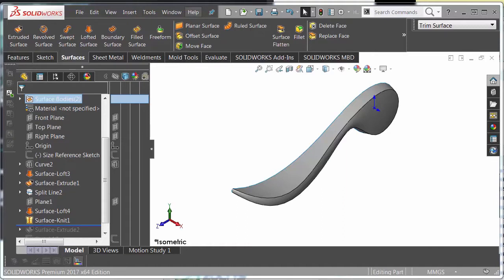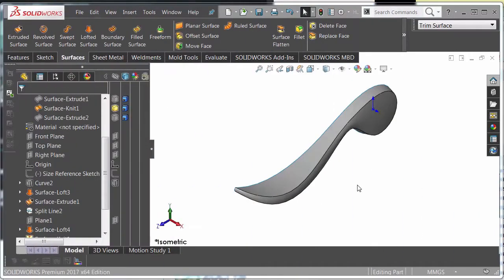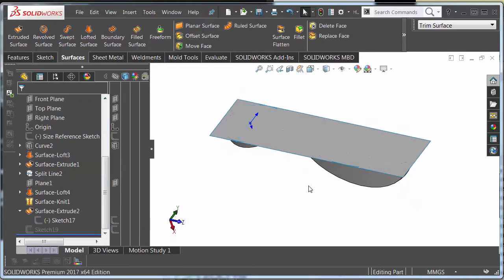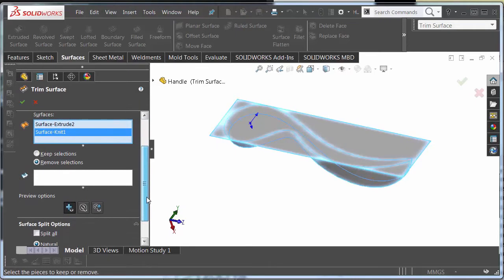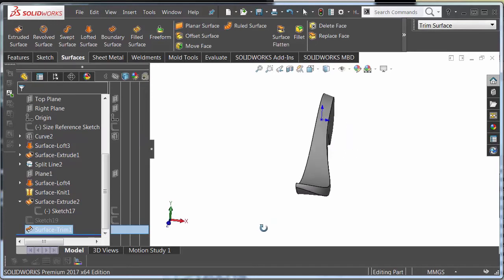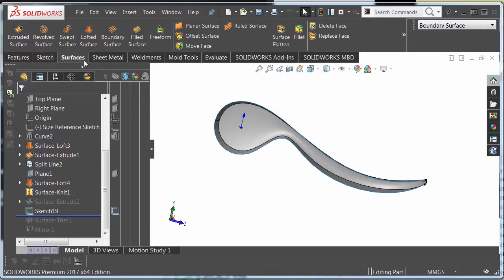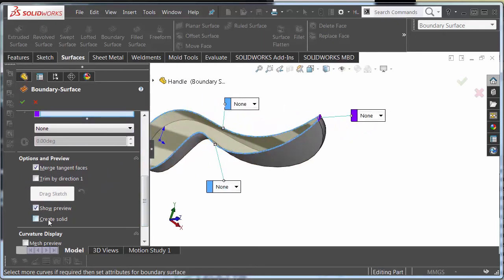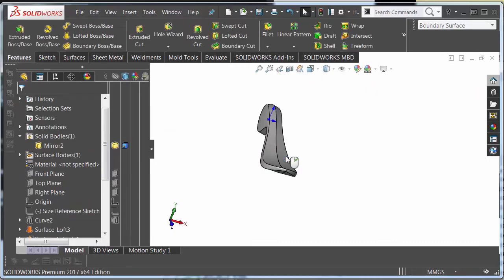SOLIDWORKS - Using Trim Surface and Boundary Surface to convert to Solid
Learn how to create a solid from a surface using the Trim Surface command and the Boundary Surface Command in SOLIDWORKS 2016 and above. The video show is using SOLIDWORKS 2017 to create solid for a door handle design.  Quick Tip presented by Jacob Bakovsky of GoEngineer.